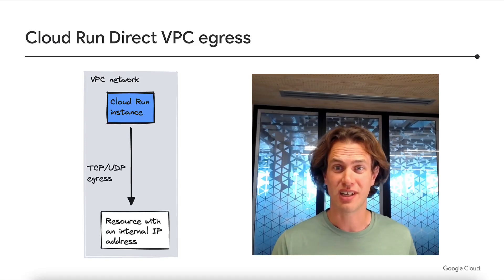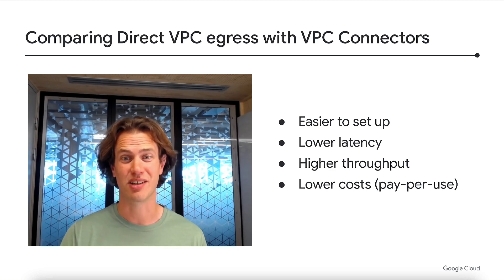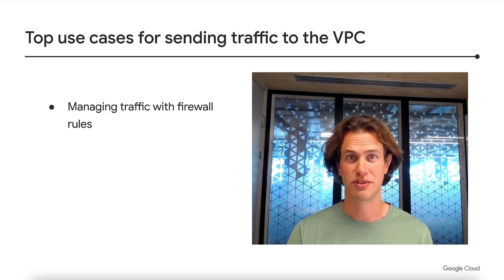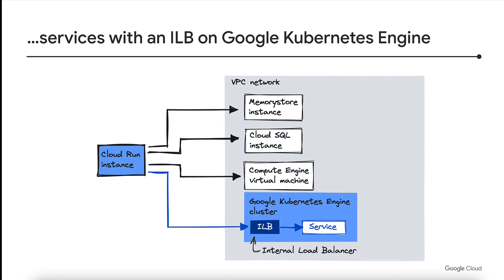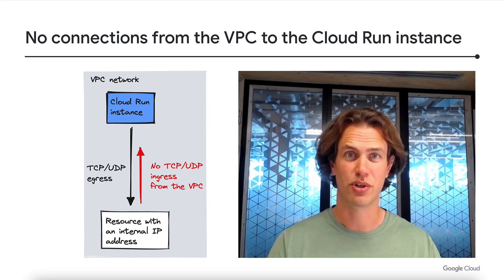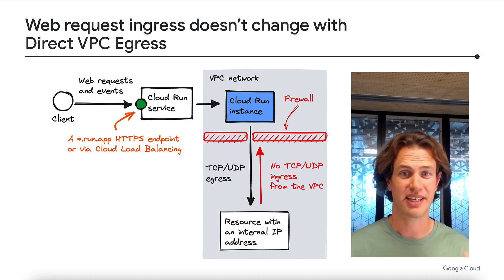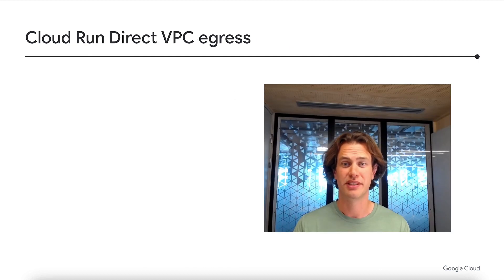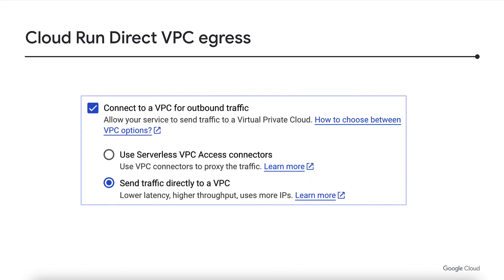Cloud Run Direct VPC egress explained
Direct VPC egress enables you to send traffic from Cloud Run to a VPC network, without setting up a Serverless VPC Access connector. It's easier to set up, is faster, can handle more traffic and has lower costs.